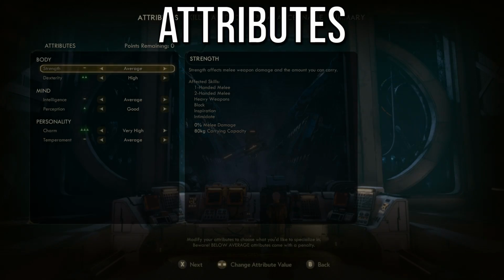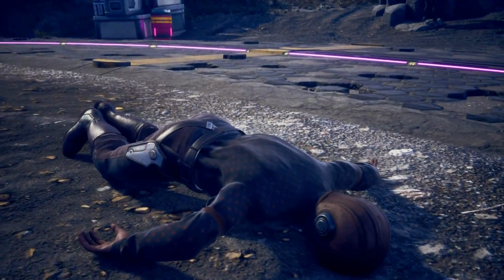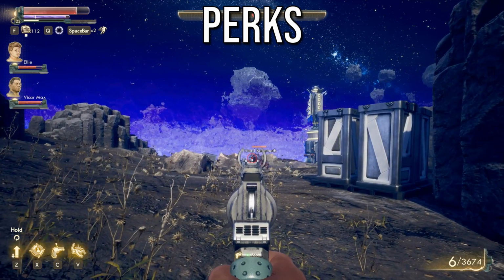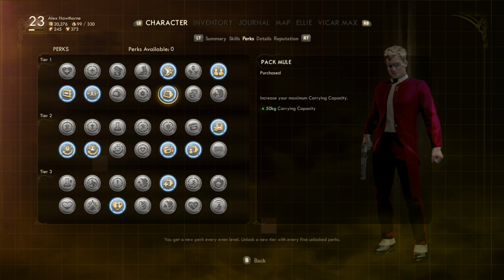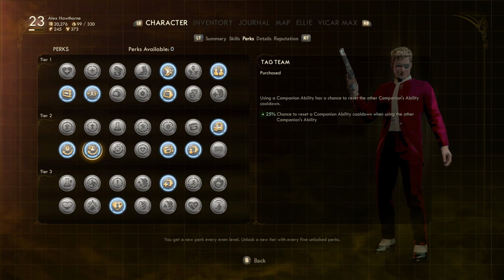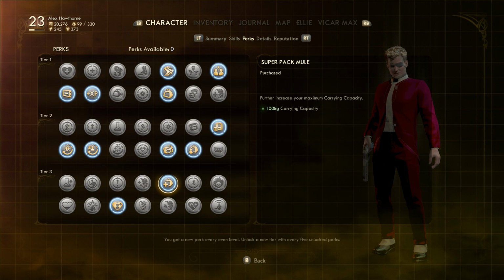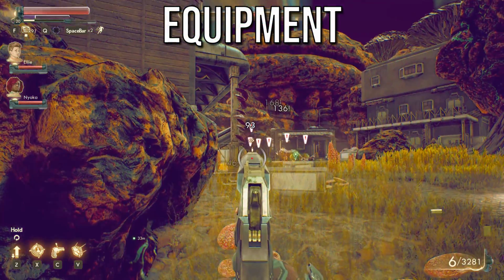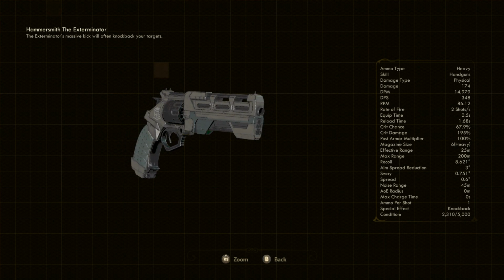The Con Man (Captain Alex Hawthorne) | The Outer Worlds Builds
Welcome to Halcyon! If you want to get by in this new colony then you're going to need someone watching your back. Someone watching your front wouldn't hurt either. With this build you'll use your companions effectively in combat and use your own silver tongue to talk your way around most problems you find.

Intro 0:00
Attributes: 00:29
Skills: 01:09
Perks: 02:23
Companions: 04:48
Equipment: 05:26
Factions: 06:44
Play Style: 07:36
Backstory: 08:32

The YouTube gaming sponsorship is another way to support the channel if you still want to make a financial contribution but don't want to head off of YouTube to do so.